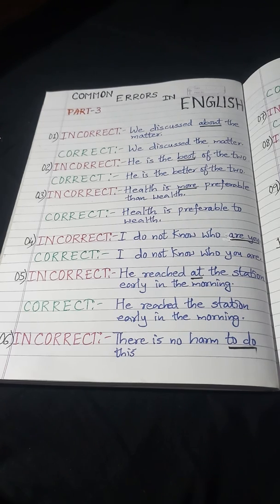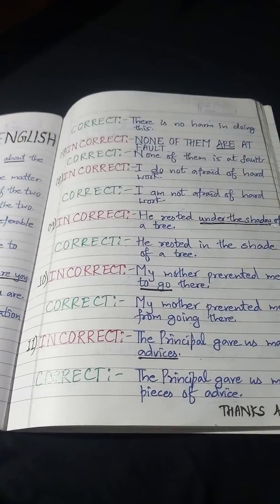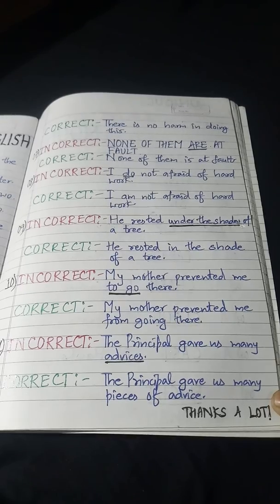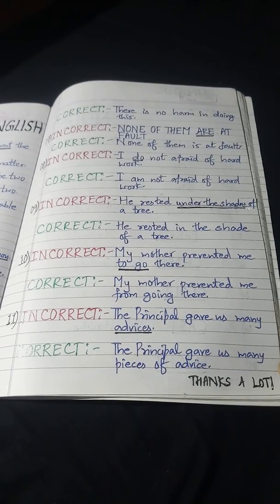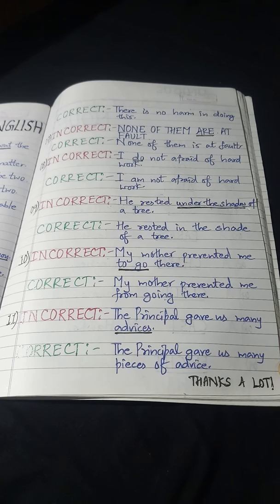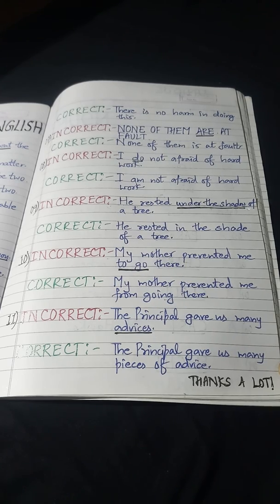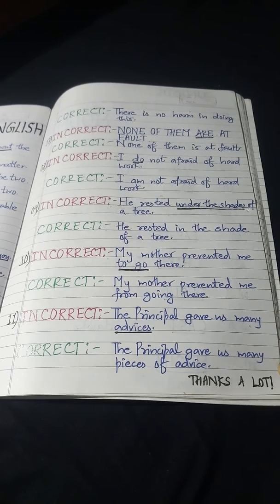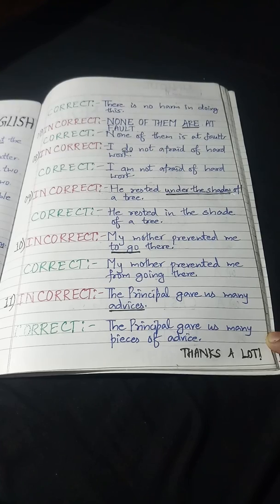COMMON ERRORS IN ENGLISH --- The Mistaken Identity ~ 3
General Mistakes in English 3